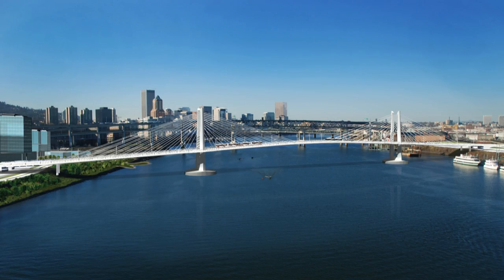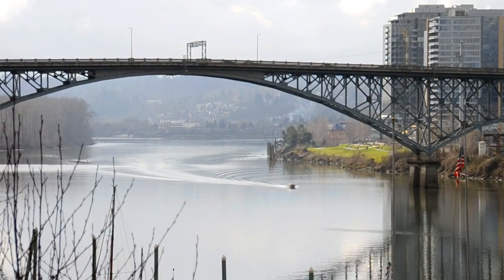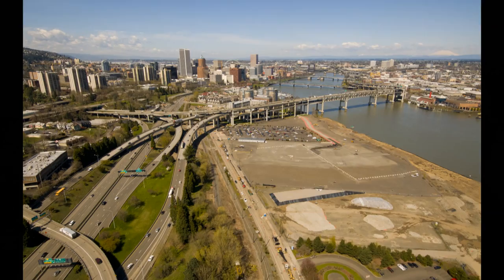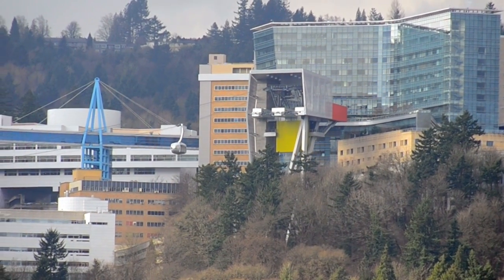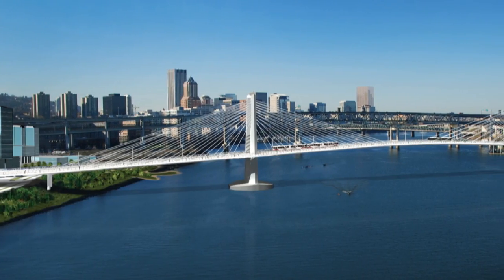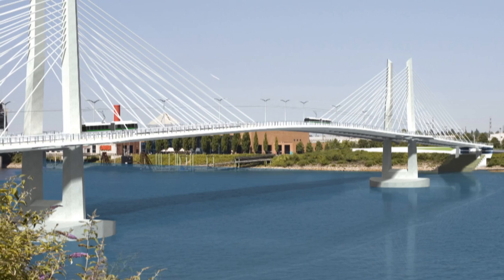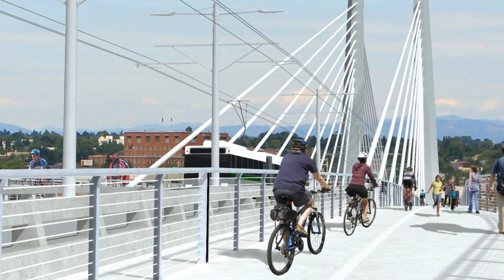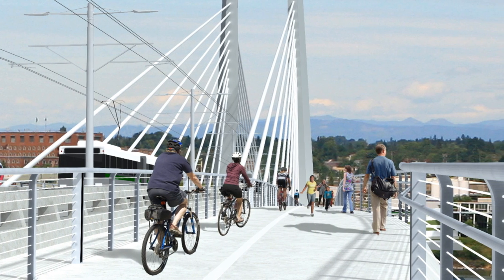BridgeView, Episode 1: Portland-Milwaukie Light Rail Bridge Location and Type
Learn about the bridge being built for the Portland-Milwaukie Light Rail Project.